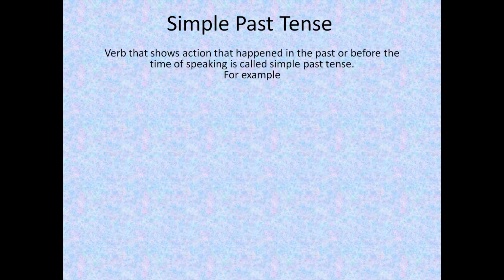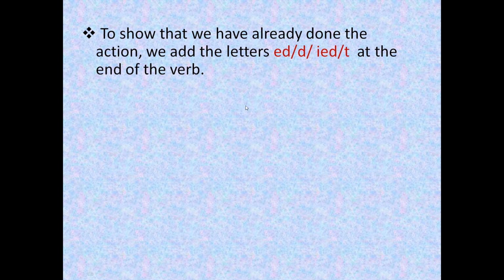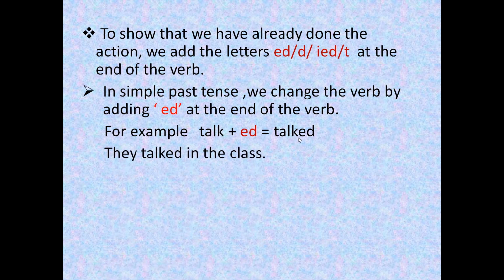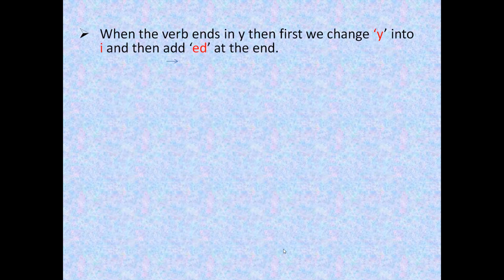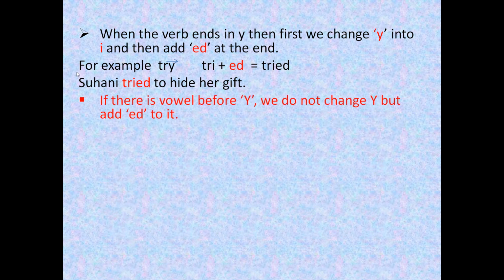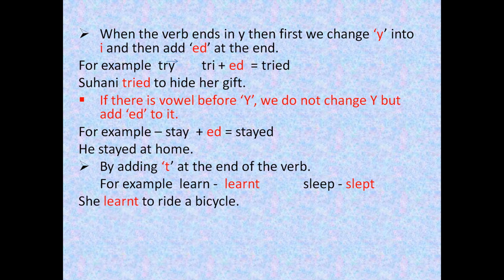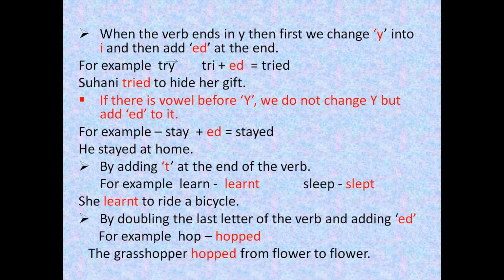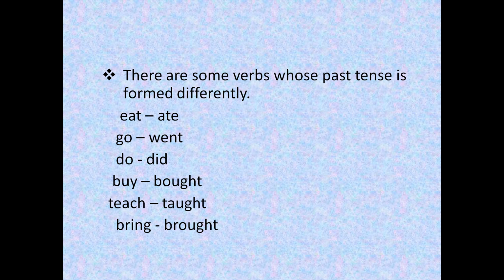Class 3 Topic - Simple Past Tense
Class 3
Topic - Simple Past Tense